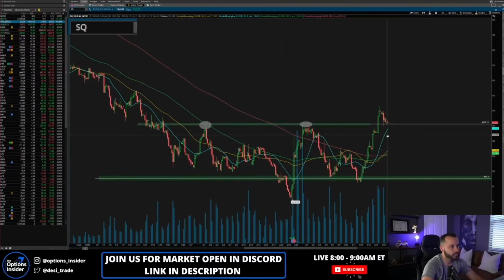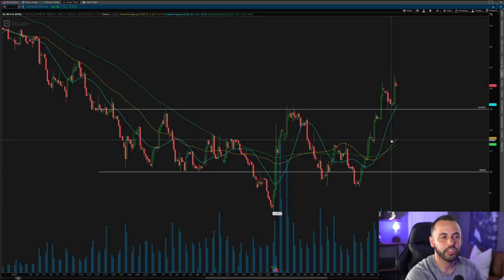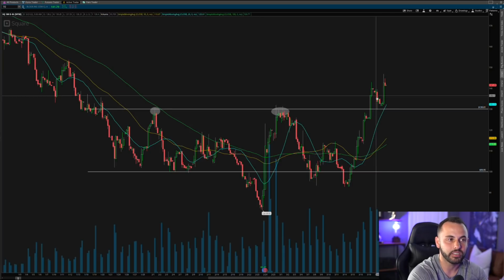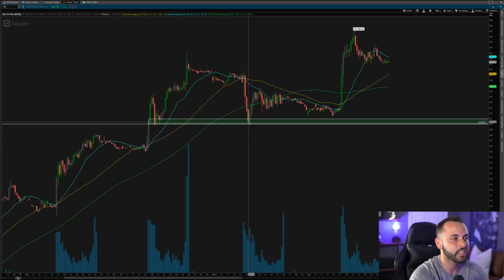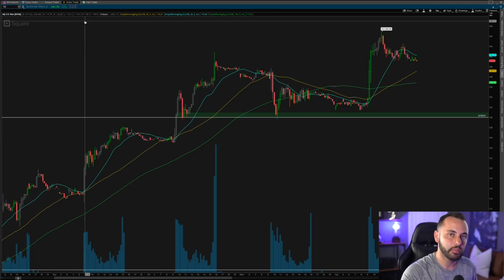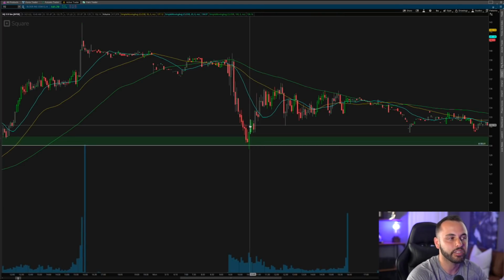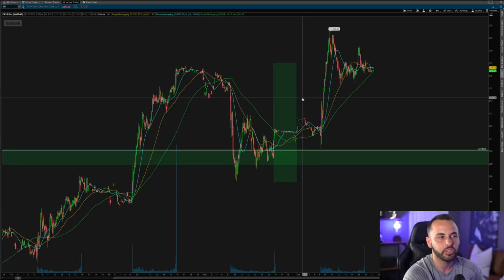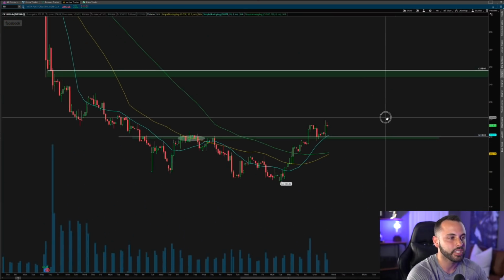Simply The BEST Trading Setup | Break & Retest Technical Formation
In today's video, we're going to breakdown my absolute favorite technical formation on the stock market. The Break & Retest is simply the best trading setup in my opinion. It creates a fantastic risk/reward and a very systematic stop loss. I'll show you how to setup a trade using this formation with an example of my own trade on SQ.

Track:  NOES - Like A Boss [Magic Release]